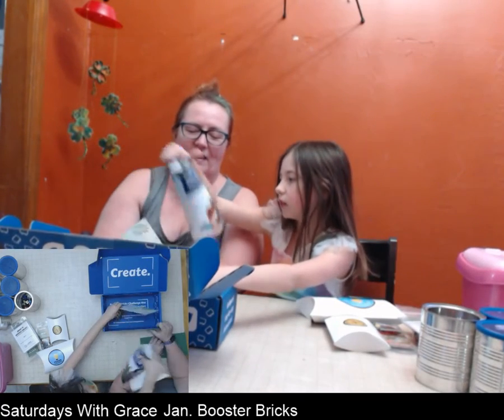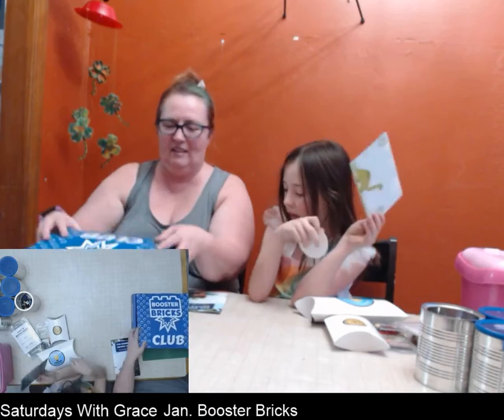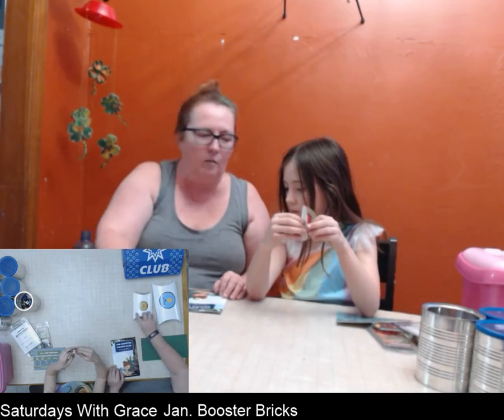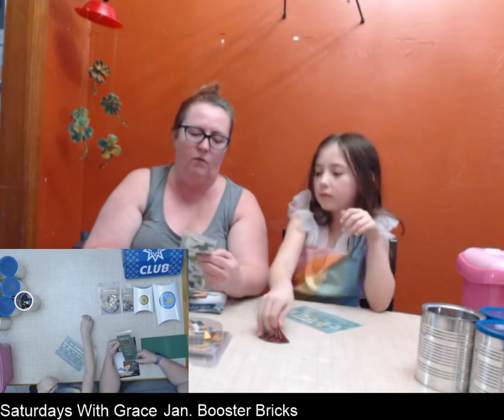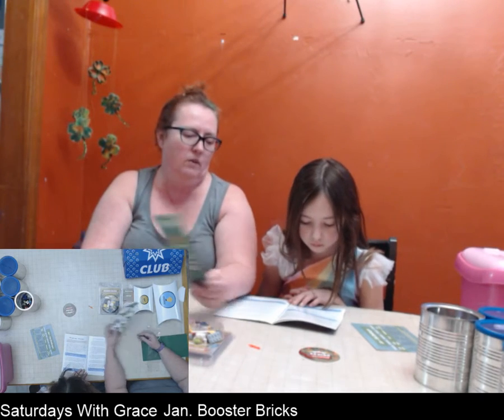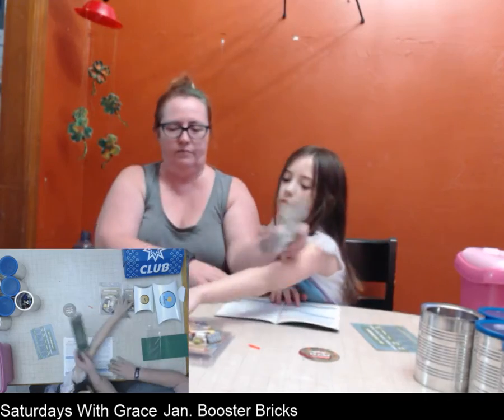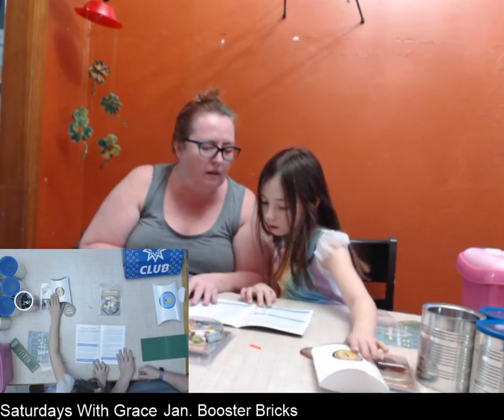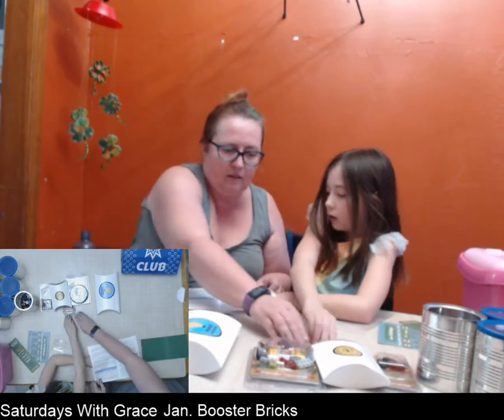Saturdays with Grace - January Booster Bricks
January booster bricks un-boxing and build